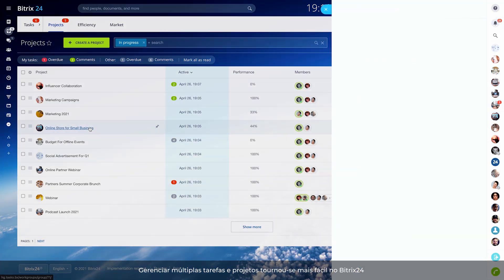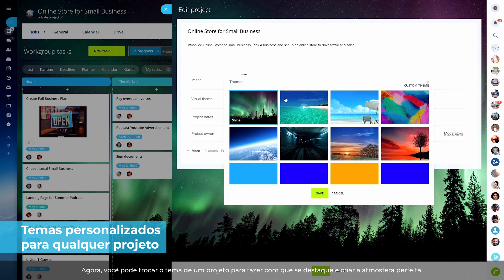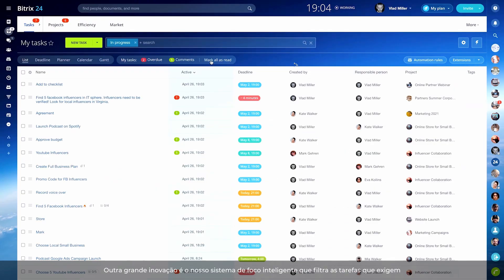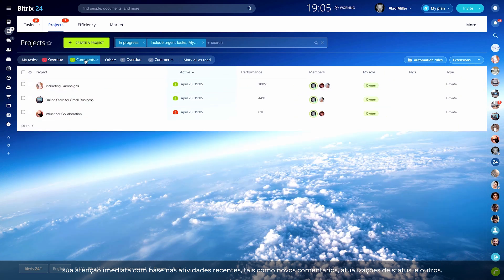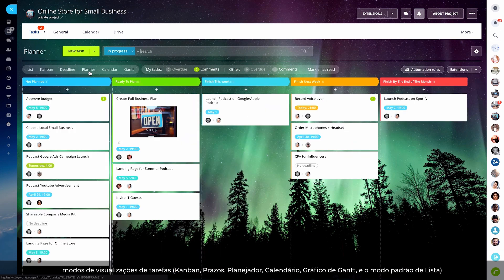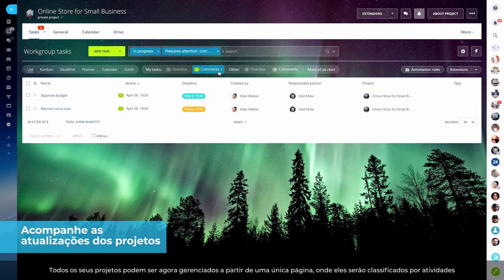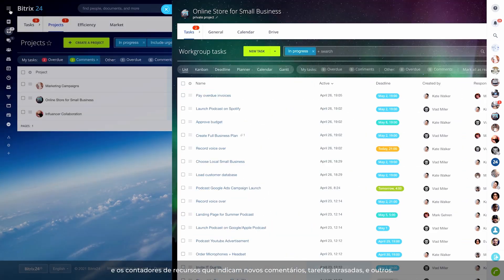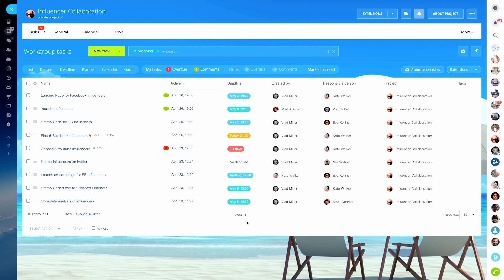Bitrix24 Projetos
Colabore de forma produtiva com sua equipe e mantenha seus projetos em andamento com o novo Bitrix24 Projetos. Personalize temas, acompanhe as atualizações dos projetos, monitore os prazos e muito mais!